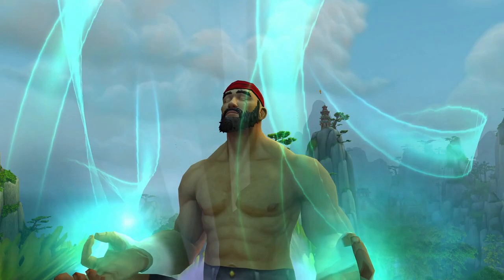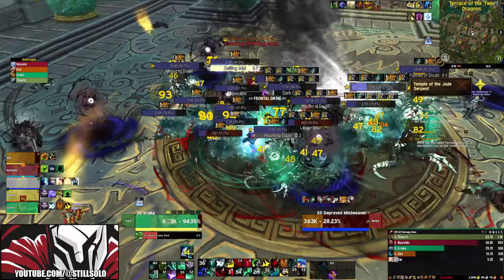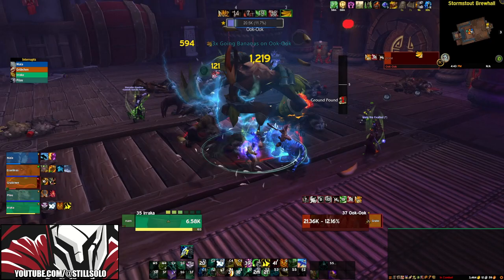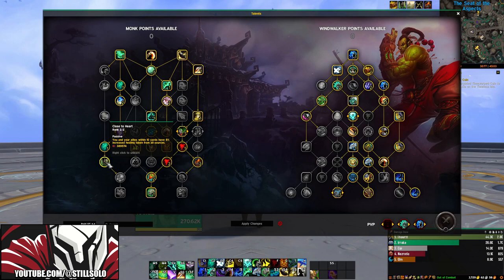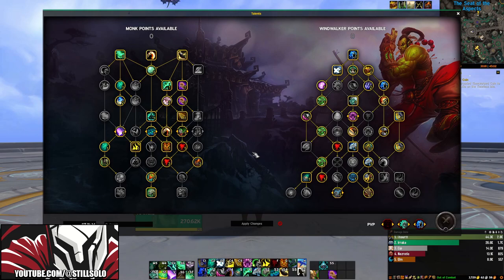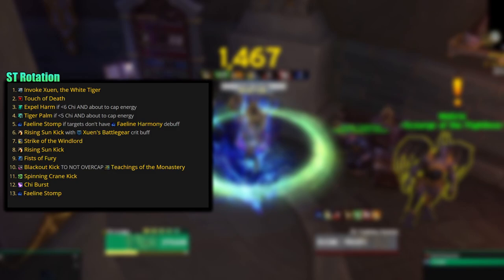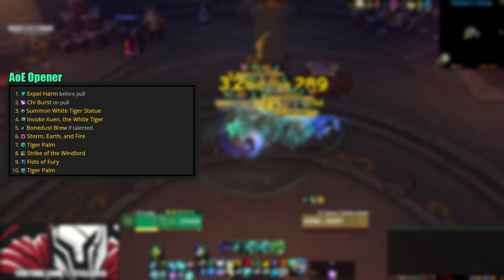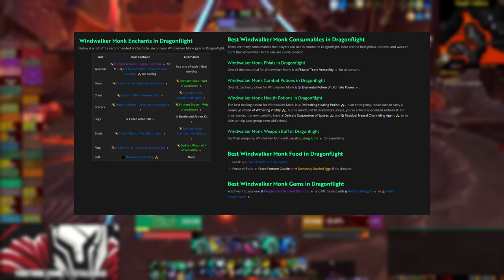Become the MASTER! - Windwalker Monk Guide For Patch 10.1 Dragonflight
This is my 5 minute guide for Windwalker Monk in Dragonflight. These guides are intended on trying to condense everything into a quick 5 minute video.

Talents:
ST: B0QAAAAAAAAAAAAAAAAAAAAAAAAAAAAAACikkoFJJAAAAAJSSaASSSSSIpgISoVkk0SSaJAAAA
Cleave: B0QAAAAAAAAAAAAAAAAAAAAAAAAAAAAAAIJSSiWEJCAAAAkIJpQCQSSESKJJiEaFSSLJplAAAA
M+: B0QAAAAAAAAAAAAAAAAAAAAAAAAAAAAAAikIJJKRkIAAAAgIJpQiAJJBSKJJiEaFSSLJplAAAA

== TIMESTAMPS ==
00:00 Intro
00:37 Overview
01:05 Stats
01:43 Talents
02:55 Rotation
04:47 Enchants
05:04 Outro